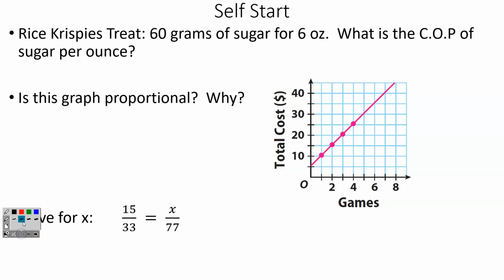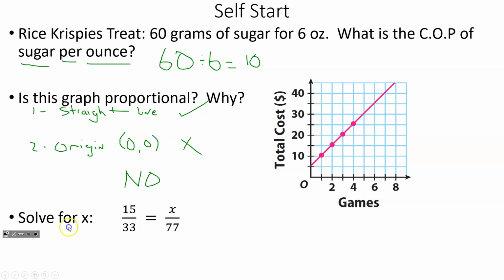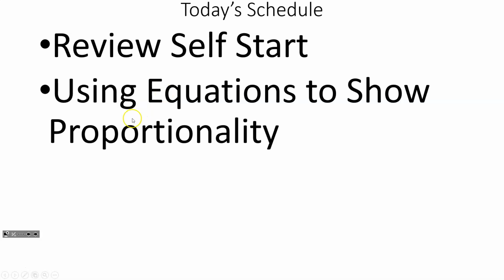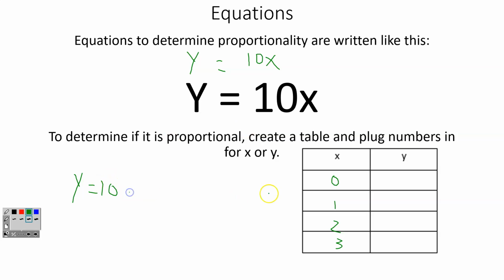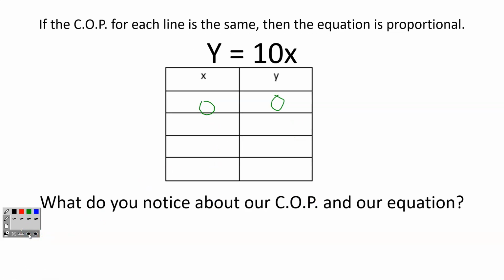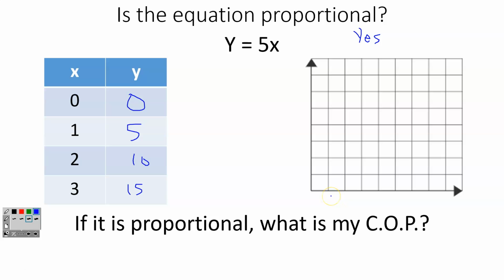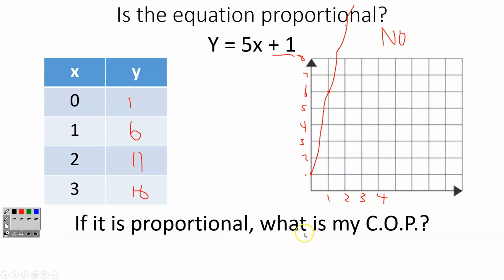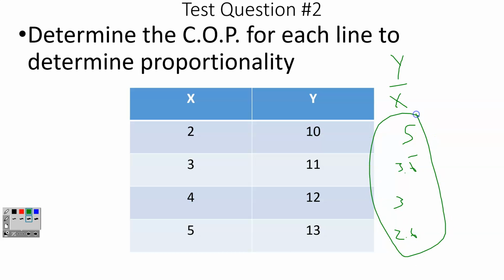Dec 2 Proportional Equations